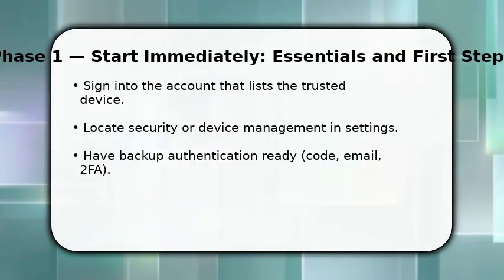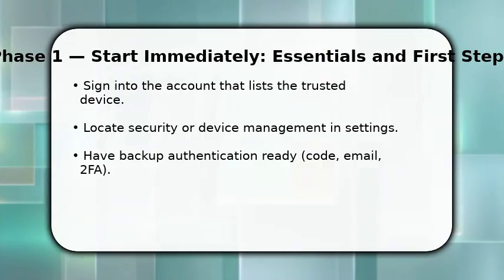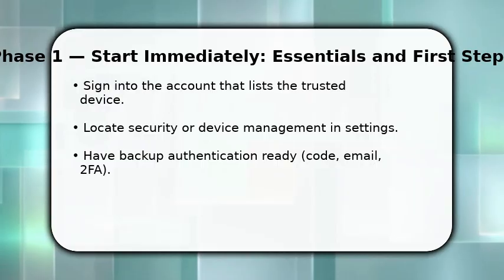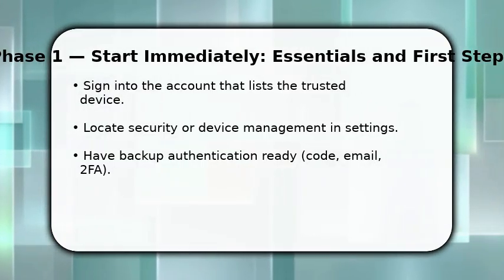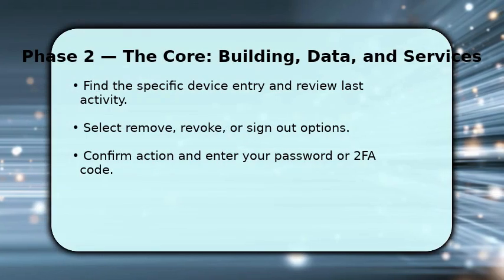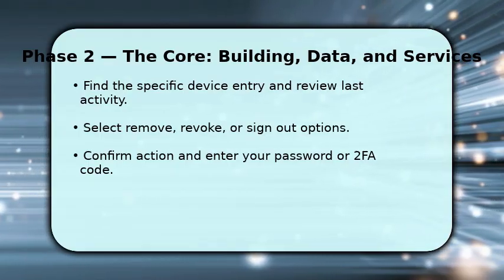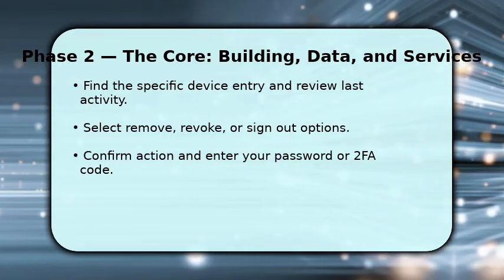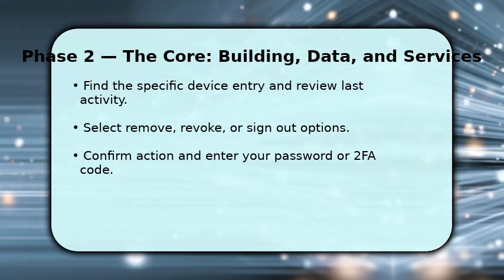How to Remove Trusted Device - Step by Step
How to Remove Trusted Device - Step by Step | 🔒 Surfshark VPN Deal — Stay private and secure. $1.99/mo + 3 Months Free ▸

Learn the detailed process of removing a trusted device from your account on various platforms. This video guides you through each step, ensuring that sensitive information is protected and privacy settings are correctly managed.